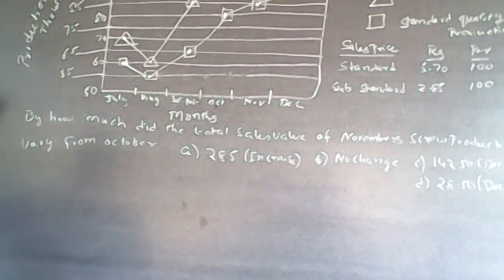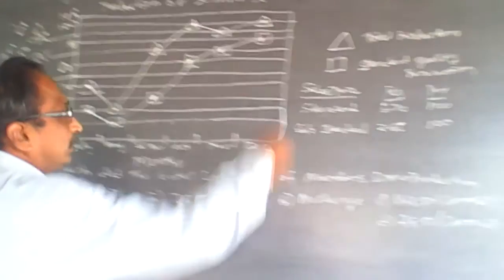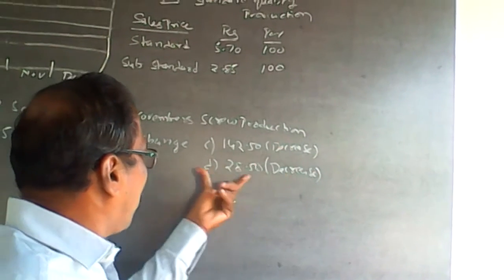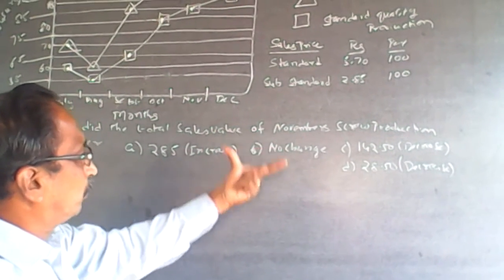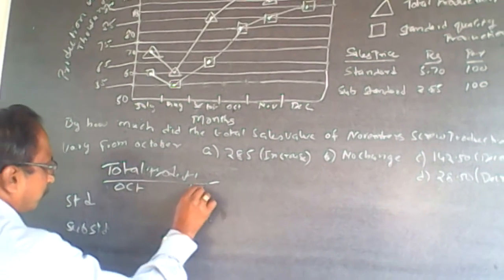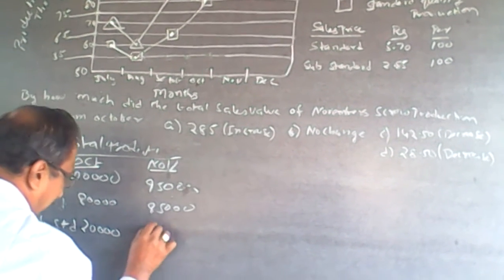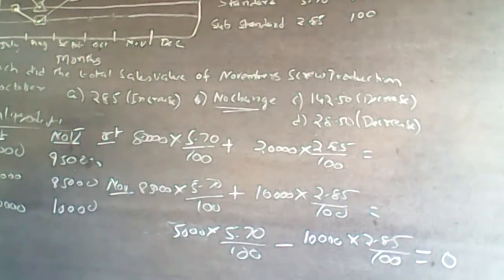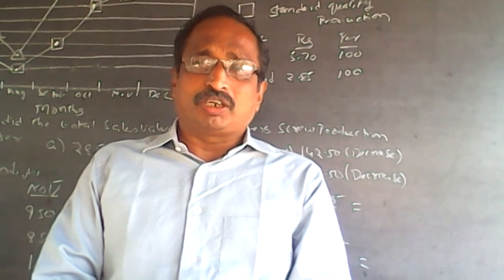Quantitative Aptitude Data Interpretation Graph Interpretation Caritor WIPRO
By how much did the total sales value of November's Screw production vary from October's?
a) Rs. 285.00 (Increase)
b) No change
c) Rs. 142.50 (Decrease)
d) Rs. 28.50 (Decrease)